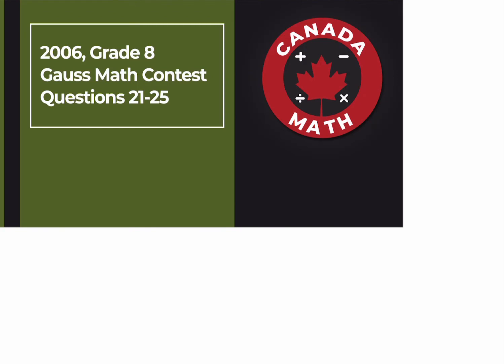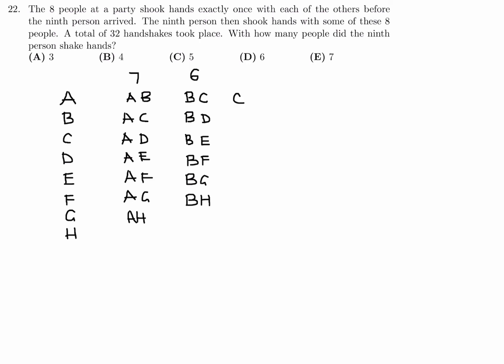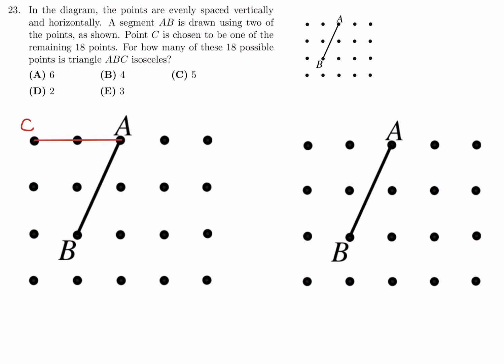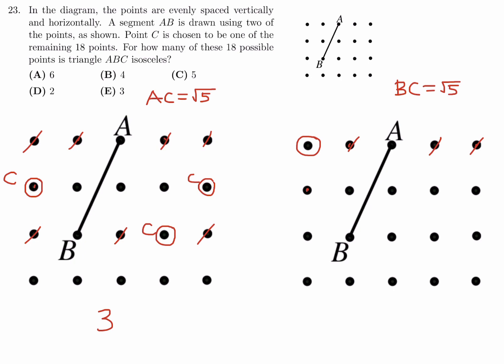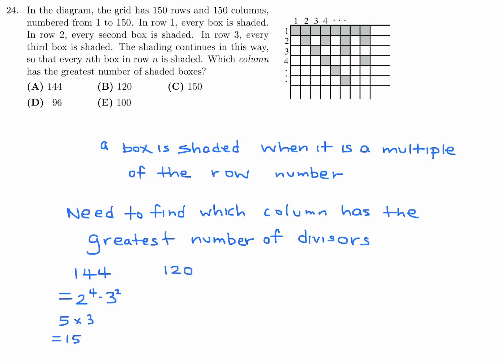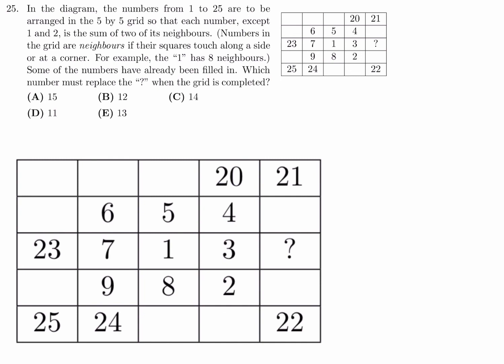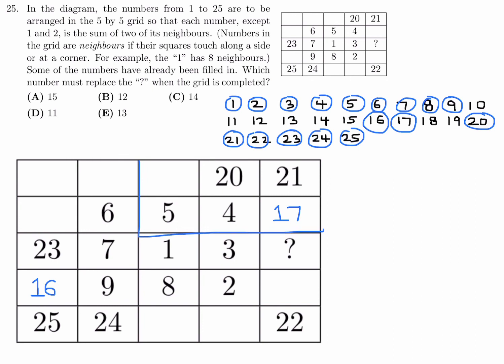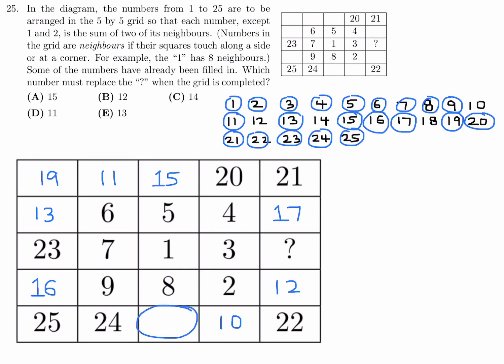2006, Grade 8, Gauss Math Contest | Questions 21-25